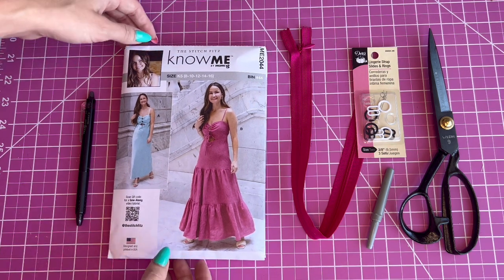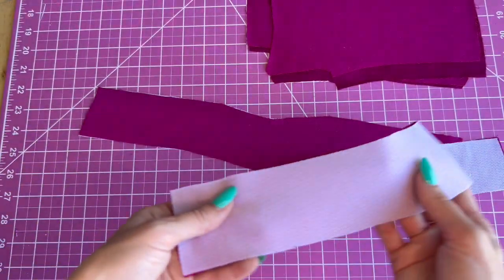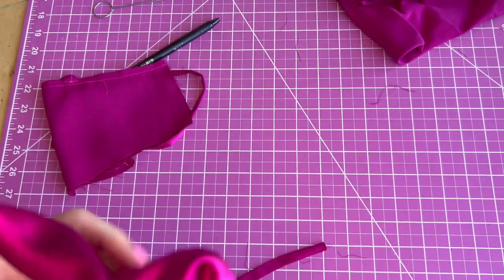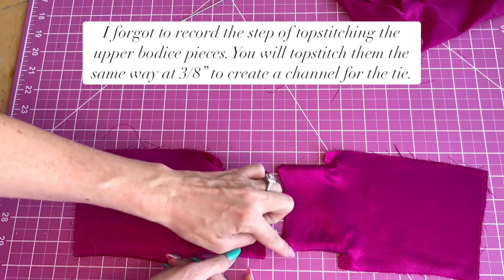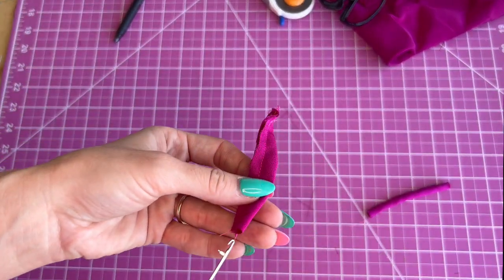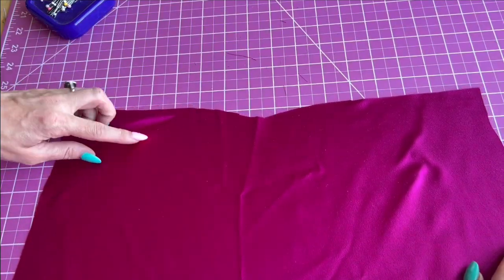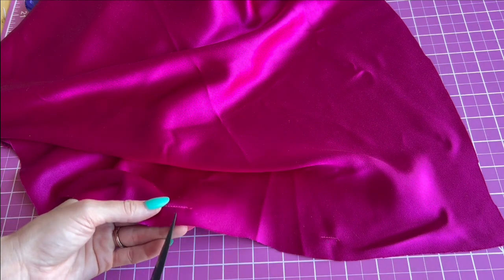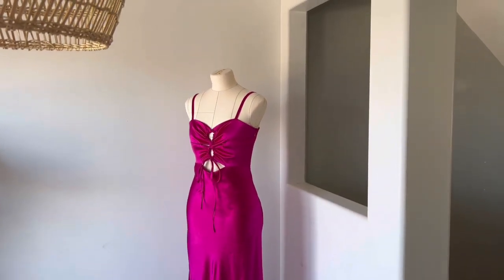SEW ALONG WITH LINDSEY X KNOW ME ME2044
Sew Along to the new Know Me ME2044 with Lindsey (@thestitchfitz) in this step-by-step video. This Misses' pattern is a maxi length bias cut dress with optional tiered skirt has ties through a ruched bodice with cut out detail, adjustable straps and invisible side seam zipper. Shop Know Me ME2044 below.